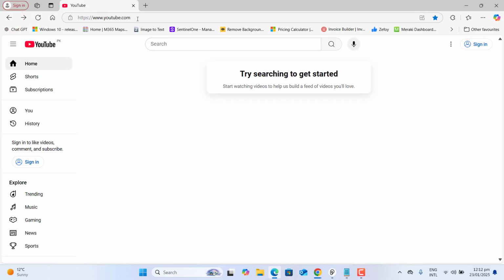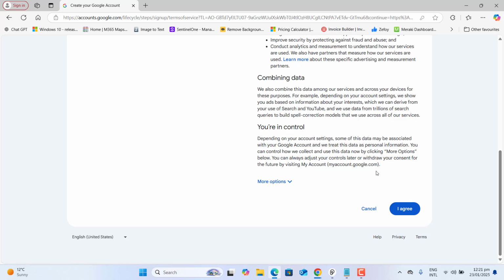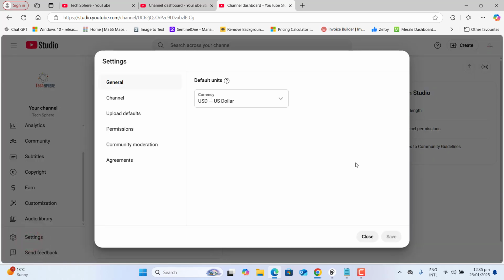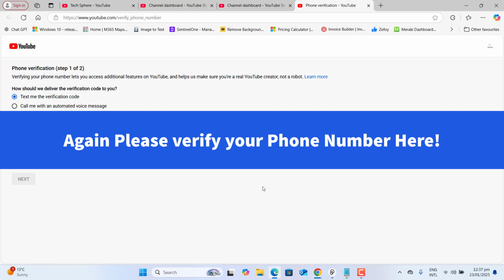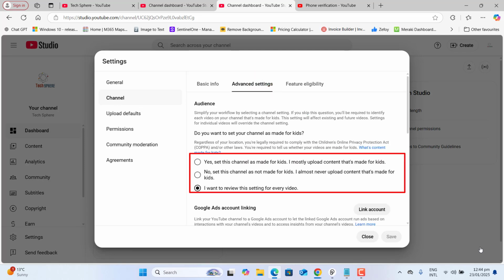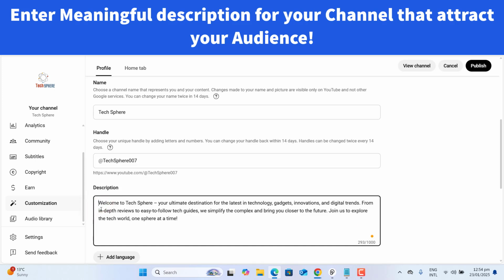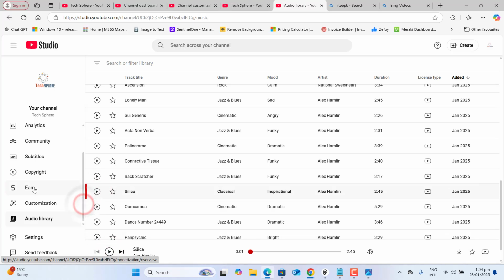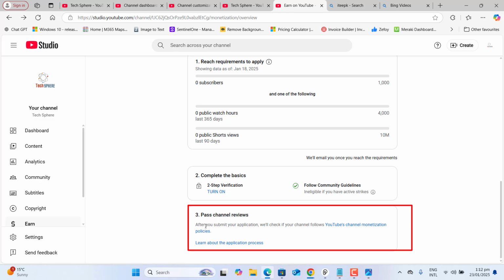How to Create a YouTube Channel in 2025 (Beginner-Friendly Guide!)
Want to create your YouTube channel in 2025? 🚀 Whether you're starting from scratch or looking to grow fast, this beginner-friendly guide walks you through every step to success!

🔹 In This Video, You'll Learn:
✅ How to create a new YouTube channel (step-by-step)
✅ YouTube channel settings every beginner MUST know
✅ Tips to grow your channel from zero in 2025
✅ Easy channel ideas – even if you don’t want to show your face!
✅ Upload your first video & get views FAST

📌 Start building your channel today and join the world of successful creators. Watch till the end for pro-level tips!